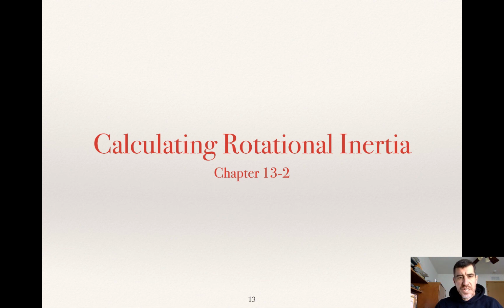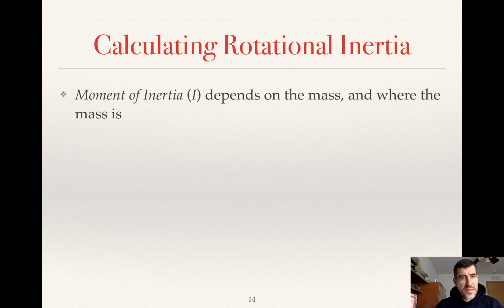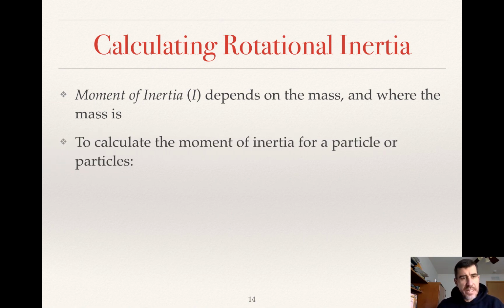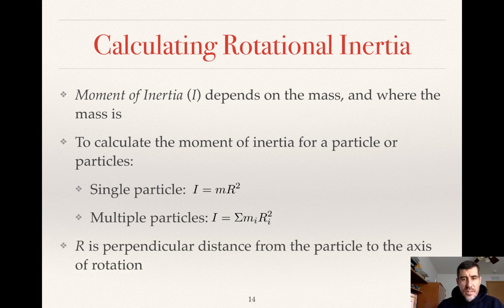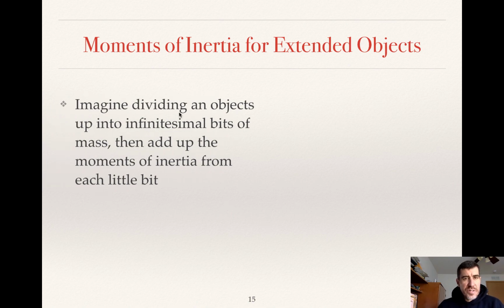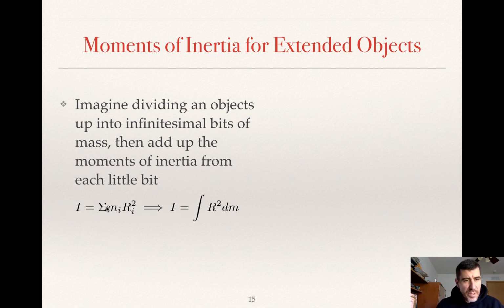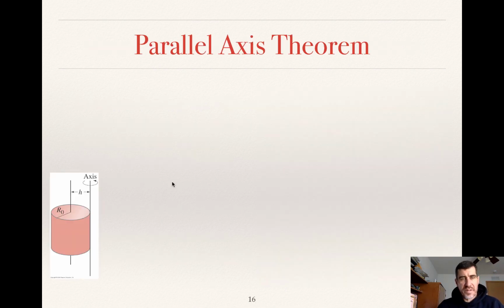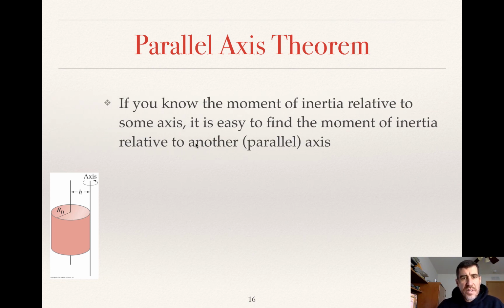phys253 PLvideo chapter 13-2